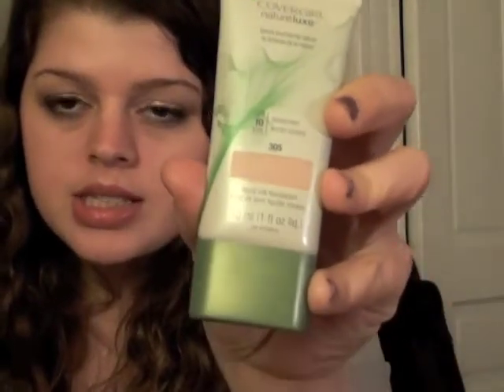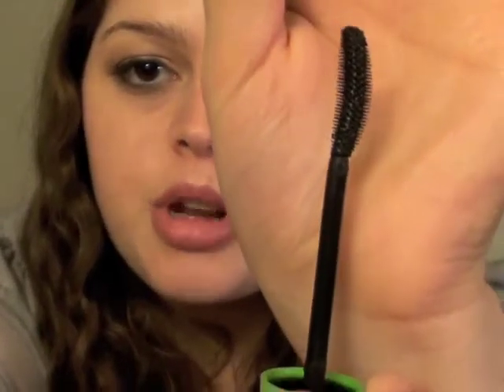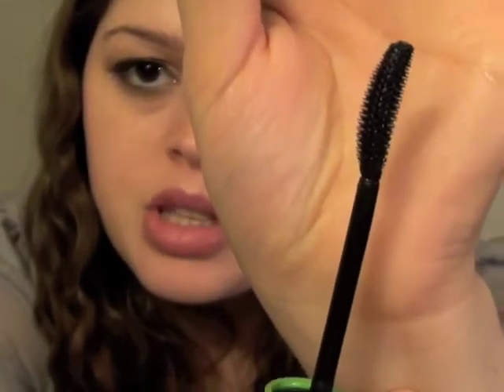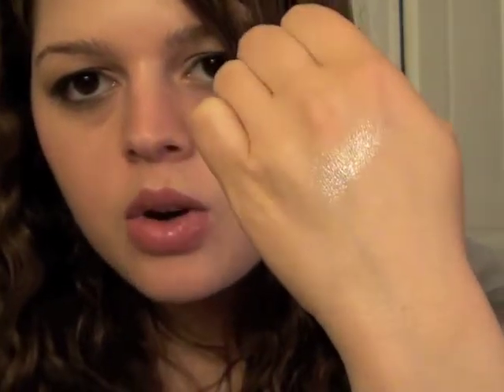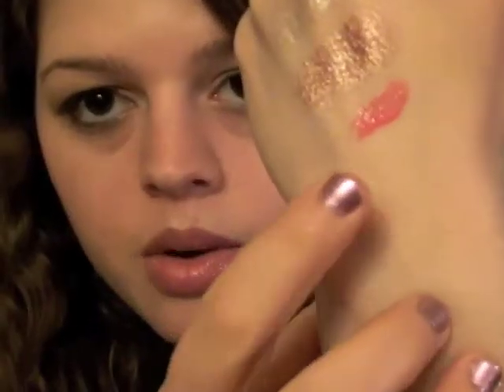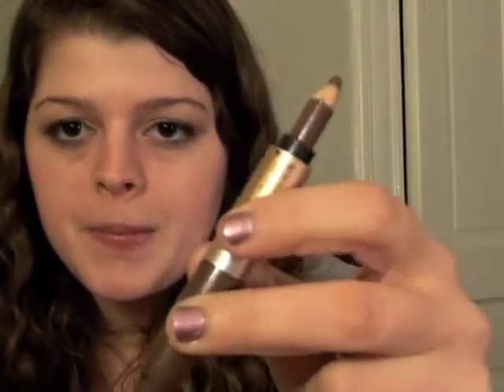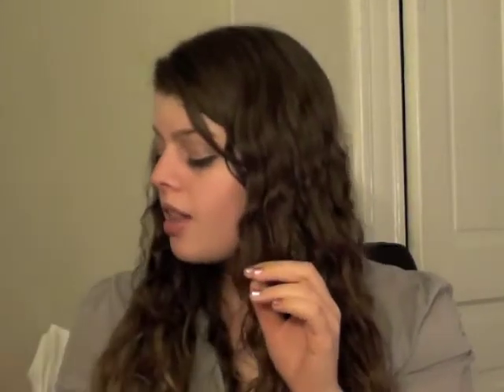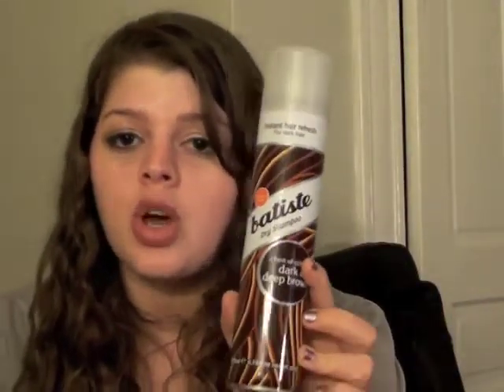March (2013) Favorites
OPEN ME! You know you want to ;)

Hey everyone! These are the products I have been LOVING during the month of March, 2013. Also, don't forget to leave me a comment or a video response telling me what your favorites were for the month of March!

XOXO~
Shay

Products mentioned:
- Covergirl Natureluxe foundation (305, Alabaster)
- L'Oreal Infalliable eyeshadows (Iced Latte, Amber Rush)
- EOS lip balm (Raspberry Pomegranate)
- Revlon lip gloss (Pink Pop)
- Revlon Brow Fantasy pencil (Brunette)
- Essie nail polish (Mint Candy Apple)
- Orly Nail Defense (base/top coat)
- Batiste dry shampoo ( a hint of color for dark/deep brown hair)